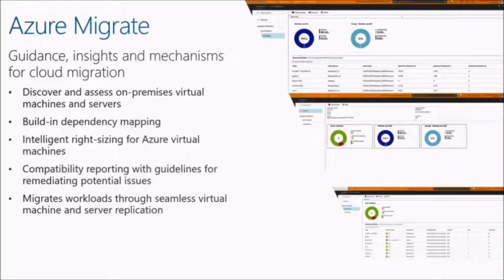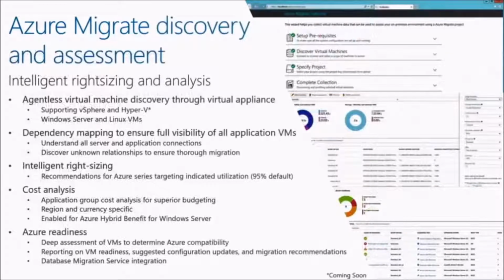Curb your Microsoft Edge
Microsoft's presenter installs Chrome during the presentation because Edge won't work